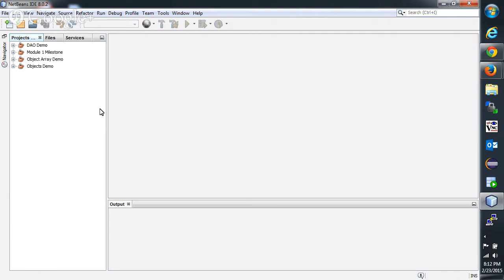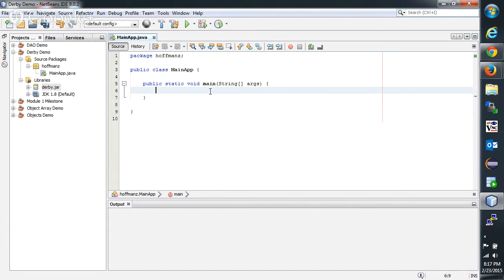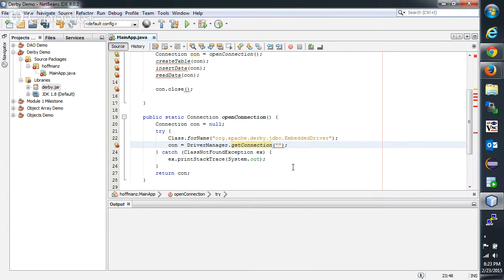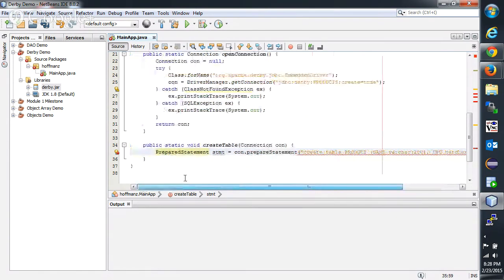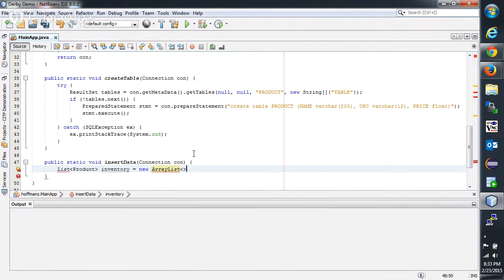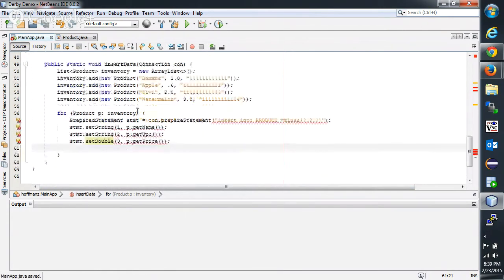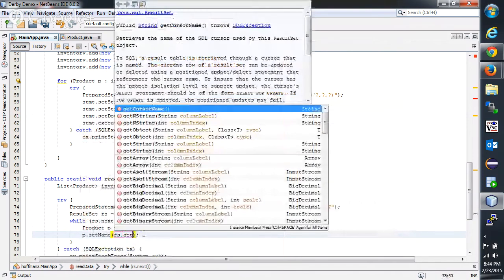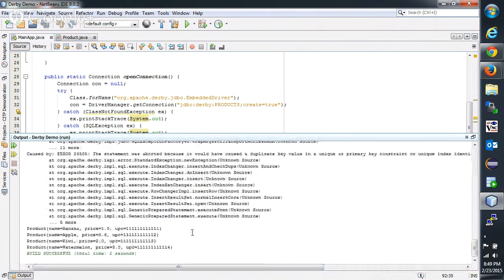LCC CITP 290 - Adding a Derby Database to Your Project